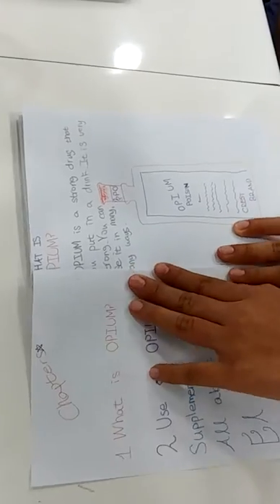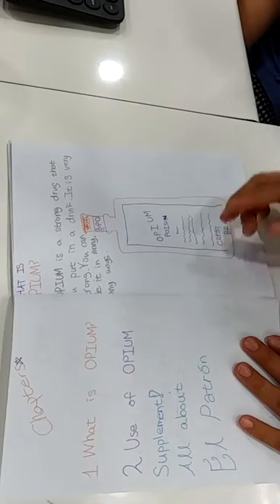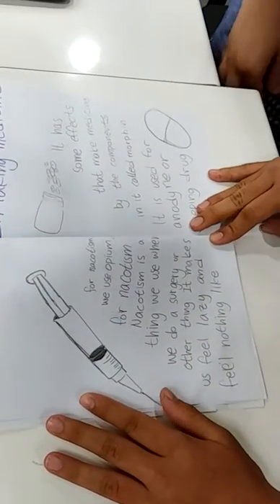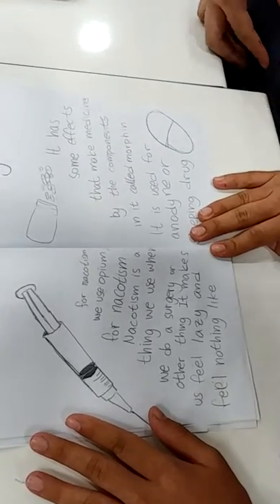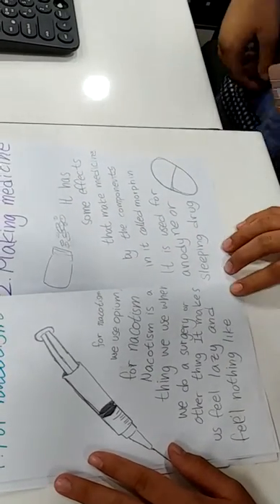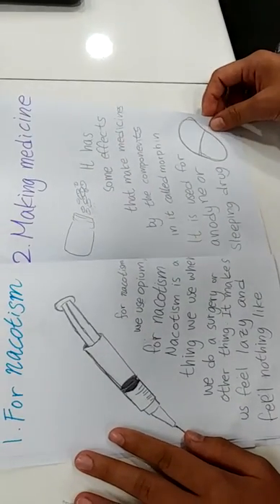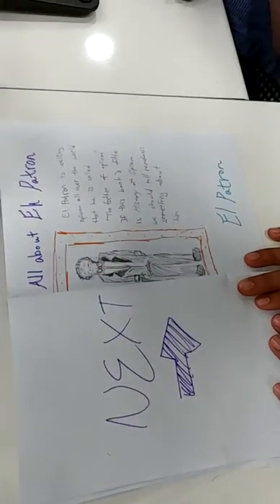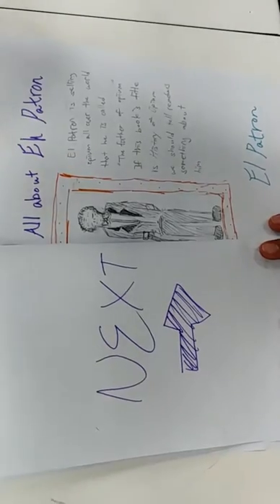PBL: History of Opium 3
PBL Title: A History of Opium
Branch: Mokdong
Instructor: Chris Wu
Class & Time: V1 Alba @ 4pm (Fri)
Lesson Number & Topic: Lesson 9- House of the Scorpion, influential books
Materials/Props/Apps Used: Book